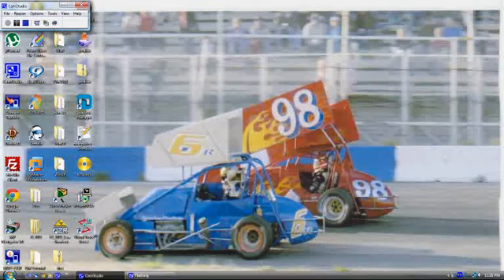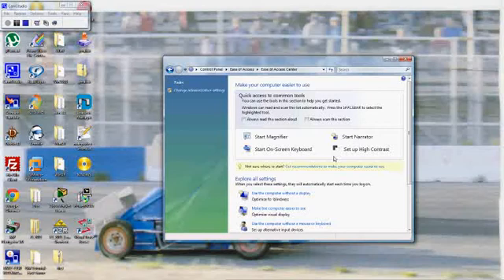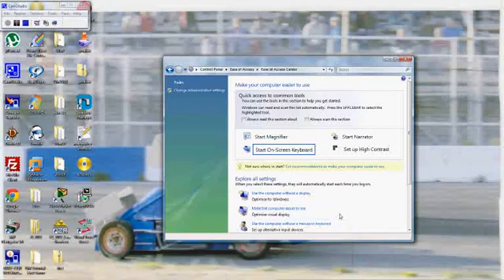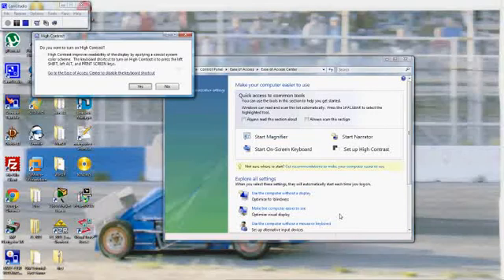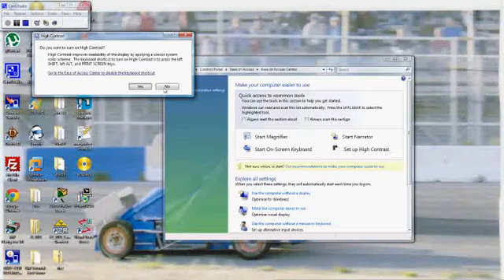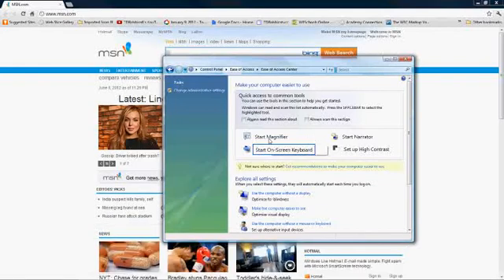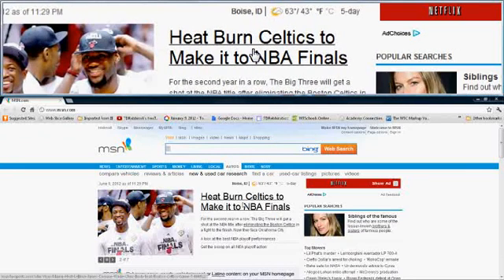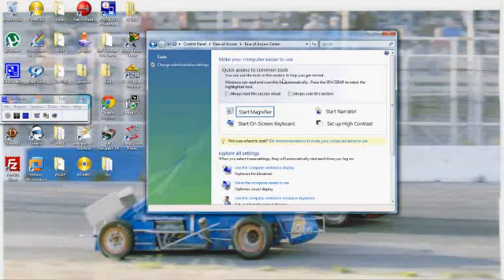Ease of Access Center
How to use the Ease of Access Center in Windows 7. This video and any commands can also be viewed